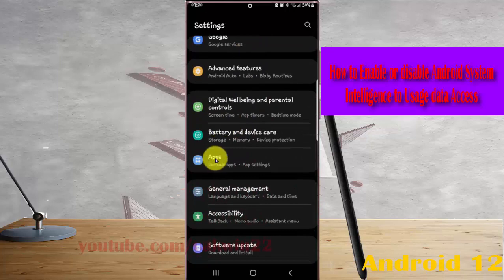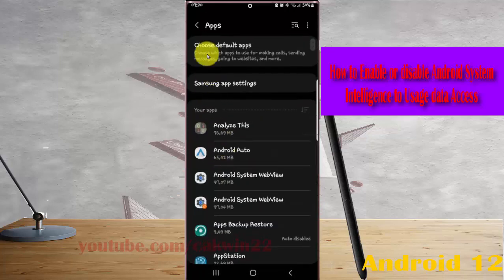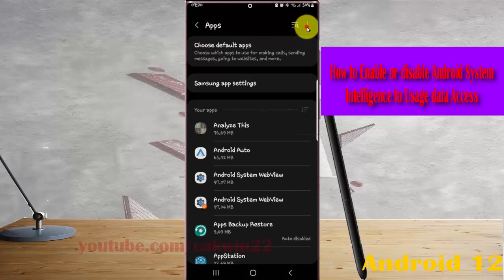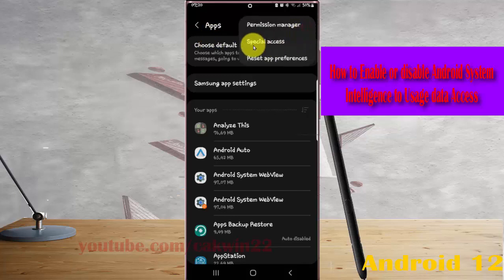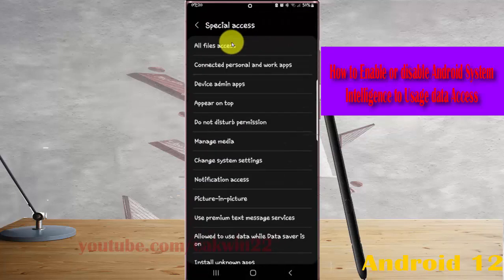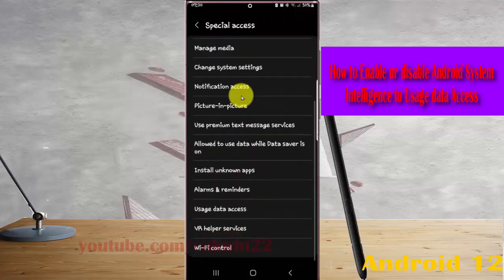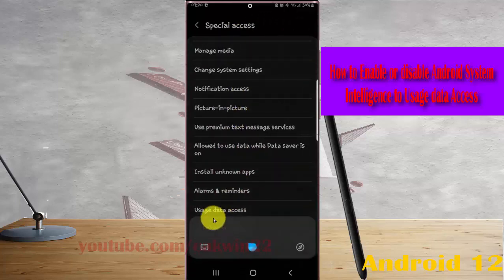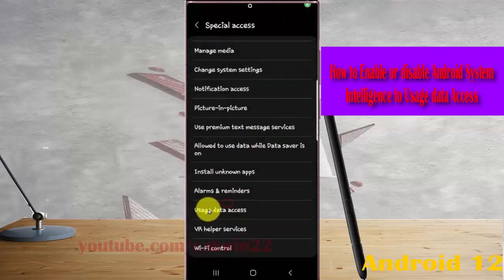Samsung Galaxy S22 Ultra : How to Enable or disable Android System Intelligence to Usage data Access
In this video, you will find the steps on How to Enable or disable Android System Intelligence to Usage data Access in Samsung Galaxy S22/S22+/S22 Ultra.  This video uses Samsung Galaxy S22 Ultra SM-S908E/DS International version runs with Android 12